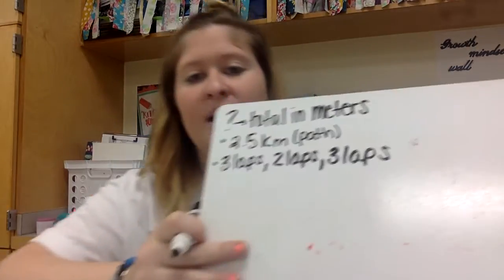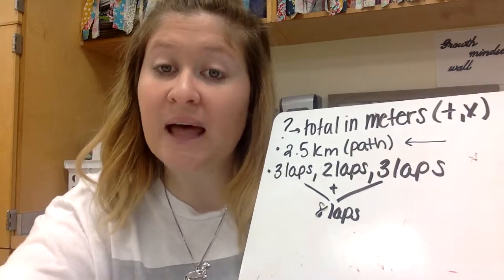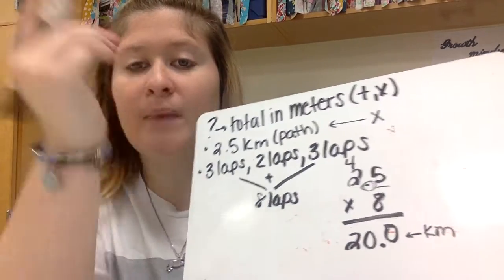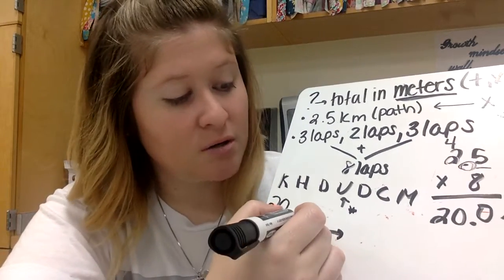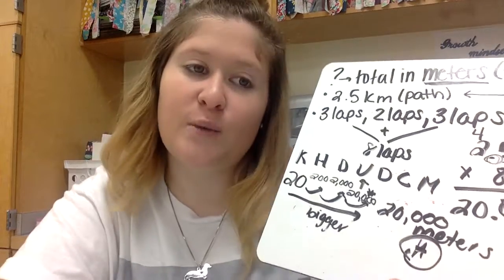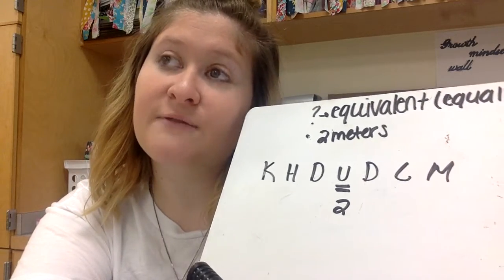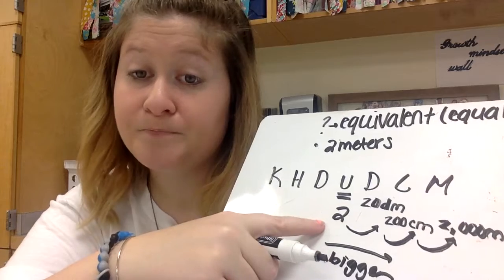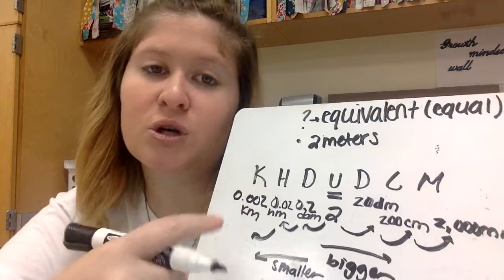Metric IP questions for Tuesday